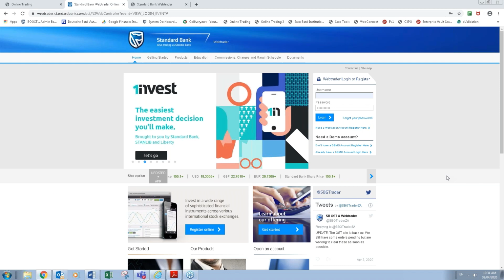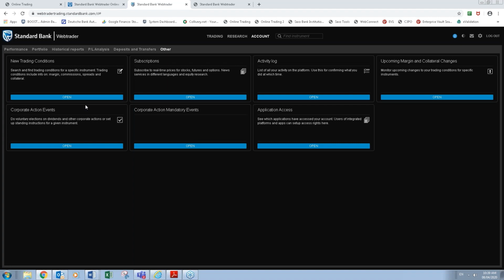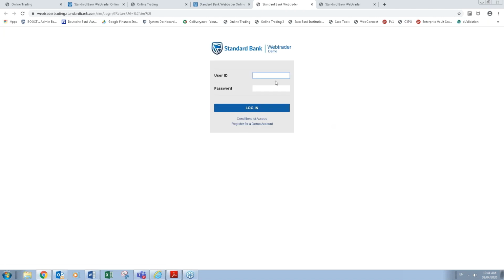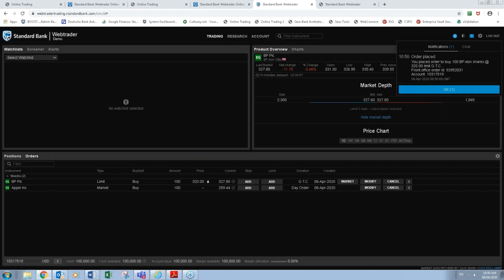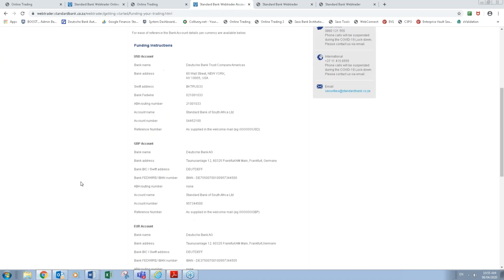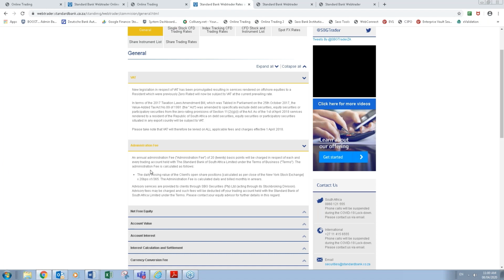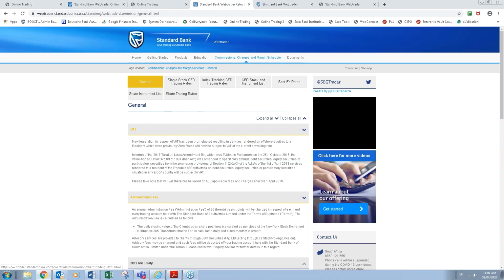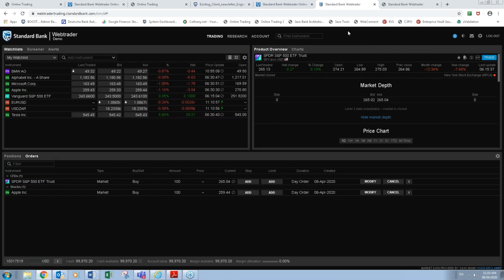Using the Standard Bank offshore Webtrader platform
Adishan Naidoo presents a walk through of the Standard Bank Webtrader offshore platform.

He covers;
Opening and funding an account
FICA
Placing orders
Finding shares and more